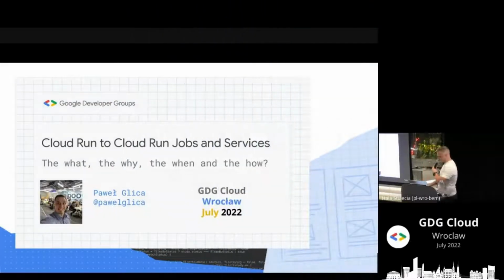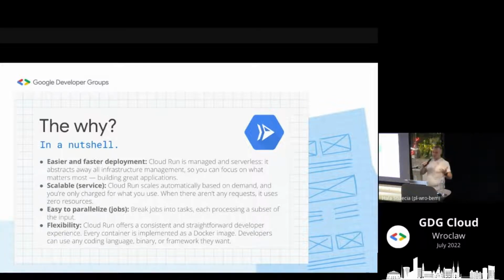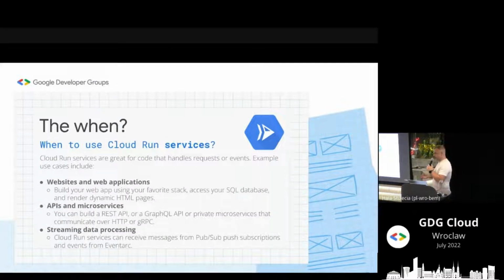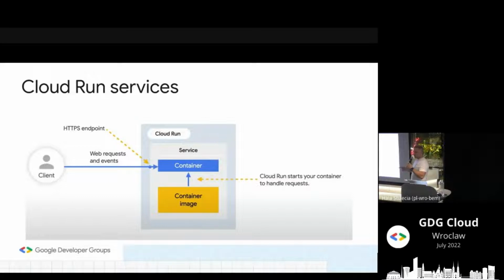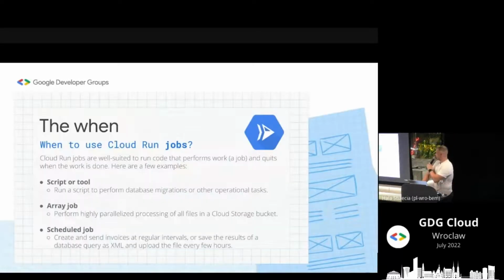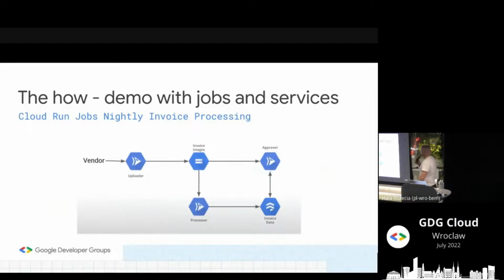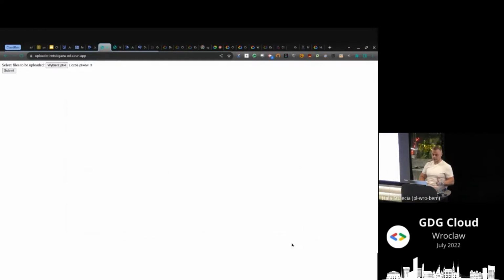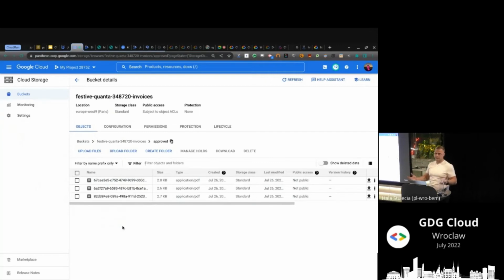From Cloud Run to Cloud Run jobs and services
The session will give an overview of Cloud Run Jobs and Services from a 101 perspective covering the information about the product, and relevant use cases. During demo sessions, participants will be able to learn how to use and control Cloud Run Jobs and Services.

Speaker: Paweł Glica
                    Cloud Infrastructure Engineering Manager at Google

Speaker Bio: Pawel is currently managing a team of Cloud Architects, Cloud Consultants and Cloud Engineers with the Global Delivery Center team at Google. His main goal is simple, to bring the best technology and help customers to onboard and scale their businesses.